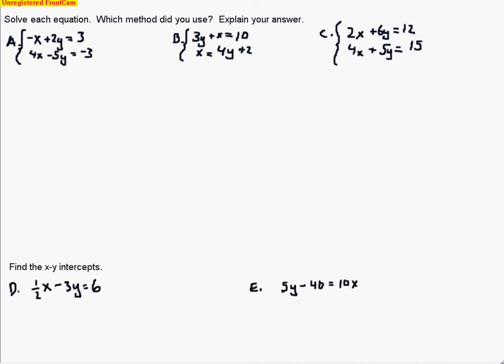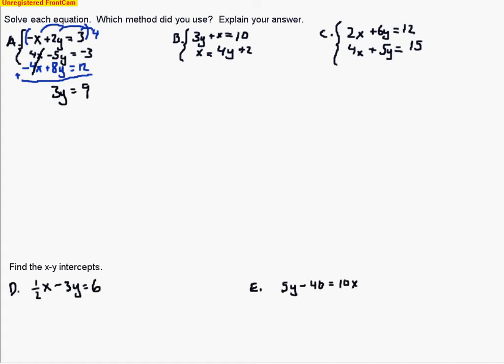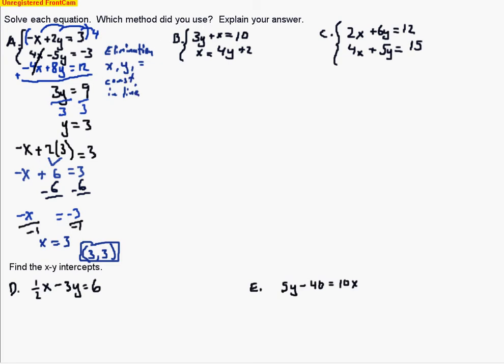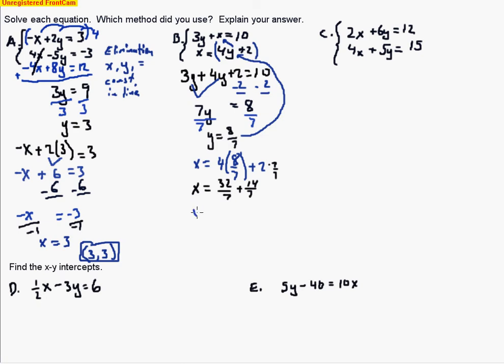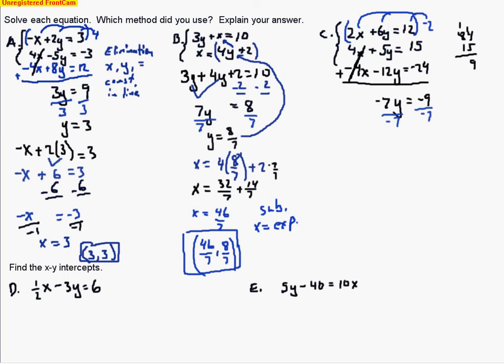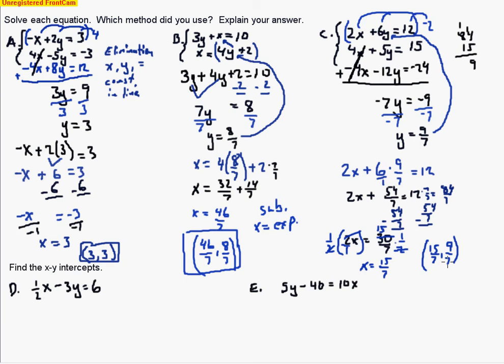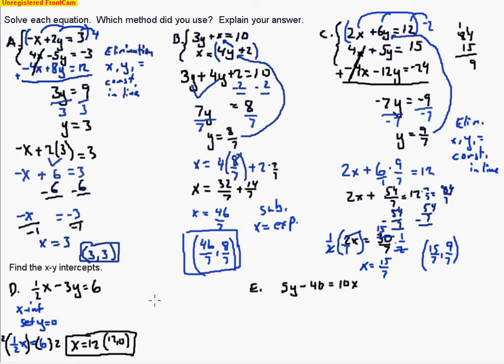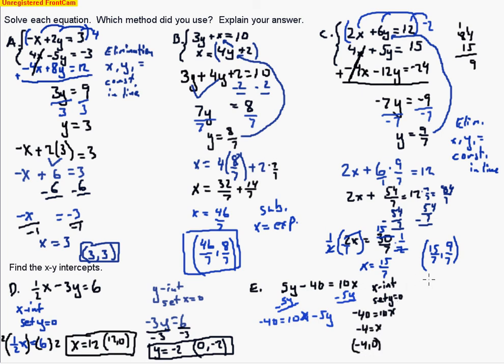Algebra B day 53 part 1